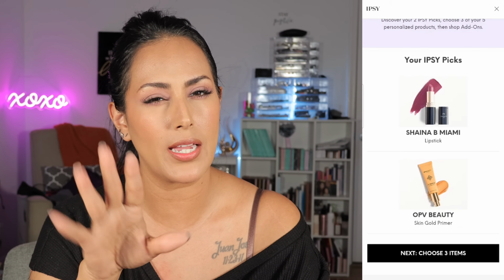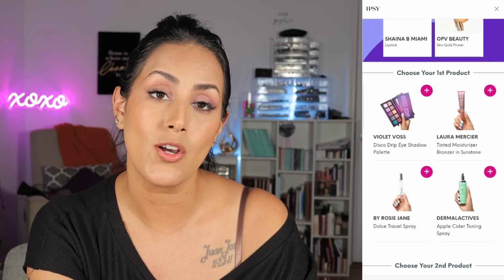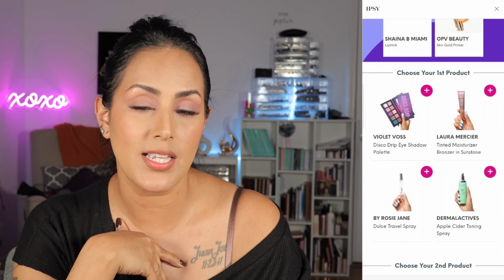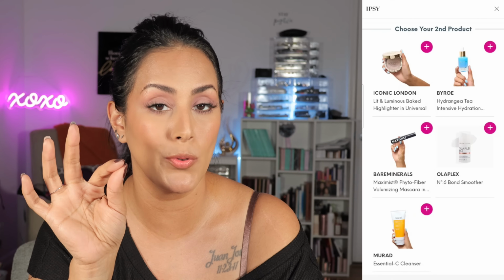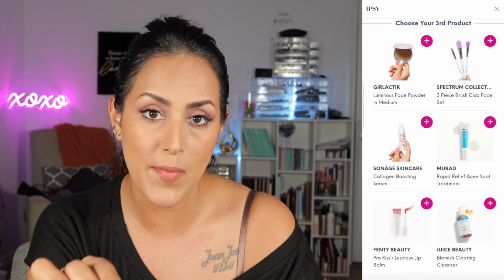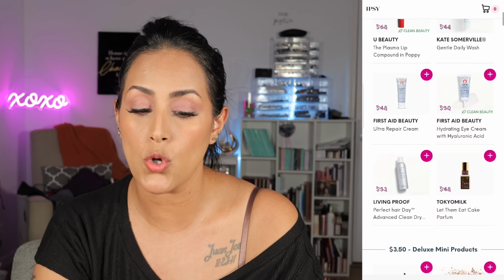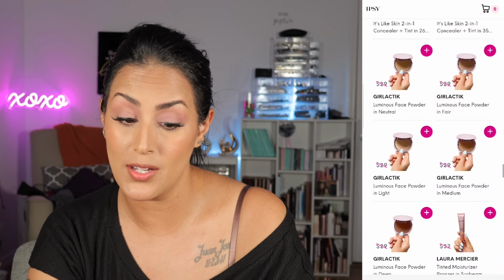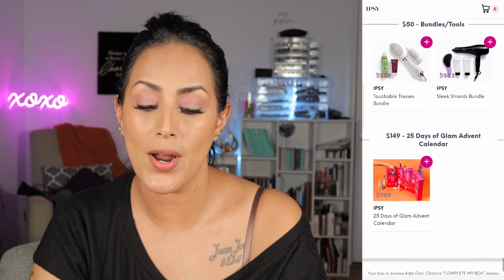3-2-1-RANT! BOXYCHARM BY IPSY CHOICE & ADD ON'S - NOVEMBER 2024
Get ready for a 3-2-1-RANT about Boxycharm by Ipsy choice and add-ons for November 2024! If you want to know all the details, this is the video for you.

00:00 Introduction
00:55 Unboxing
10:00 Thoughts? SHOP Gerard Cosmetics: CODE: YARI for 20% off your orders